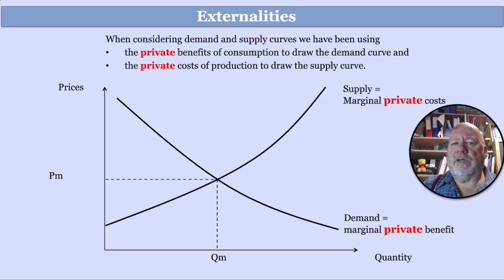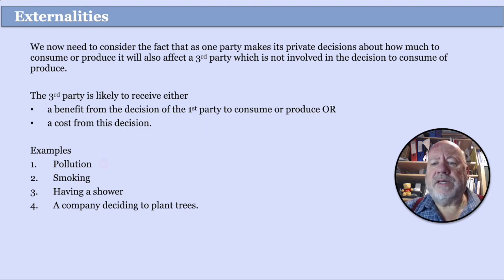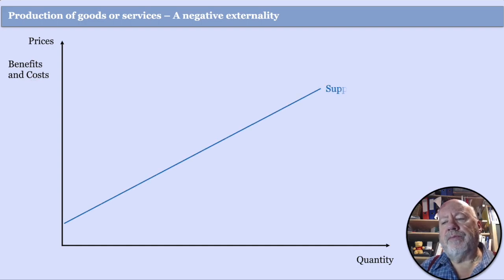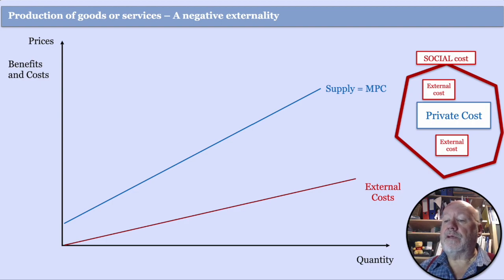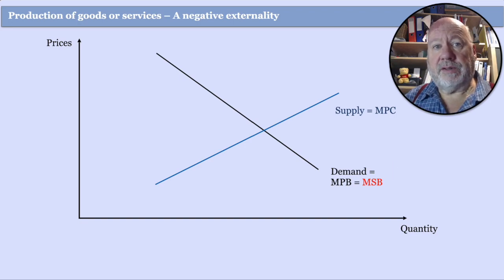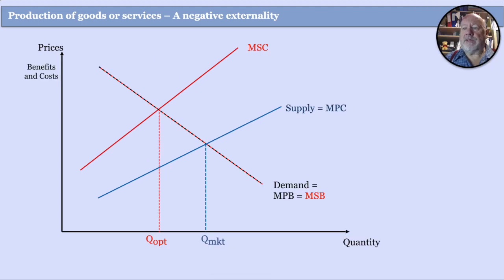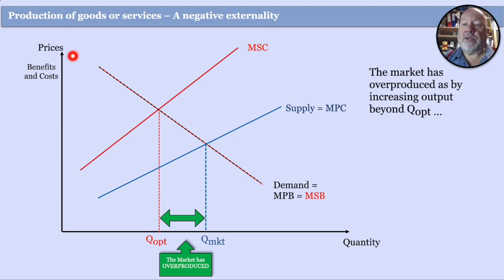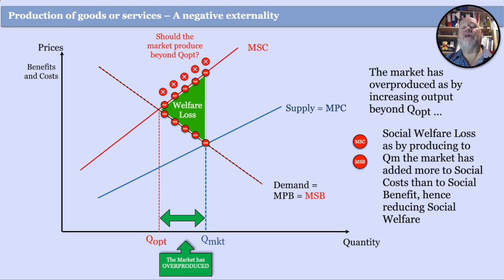Negative Externalities on Production HD 720p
Market Failure - Negative Externalities on Production